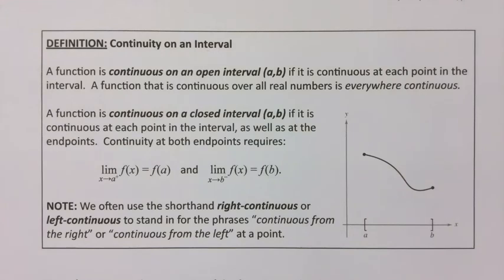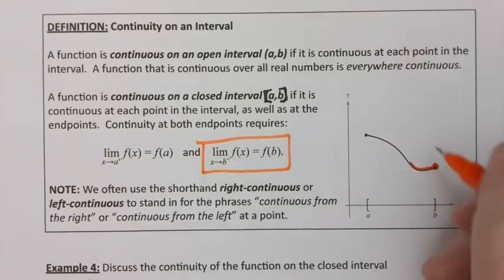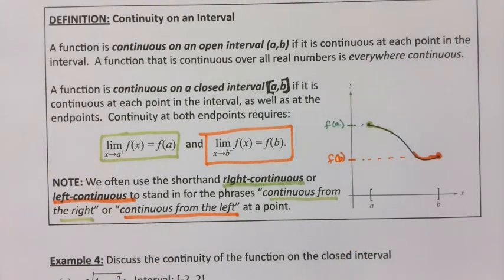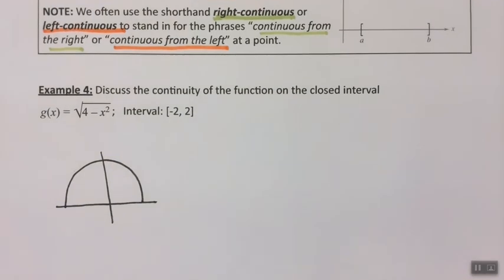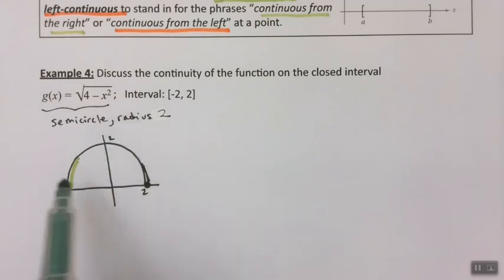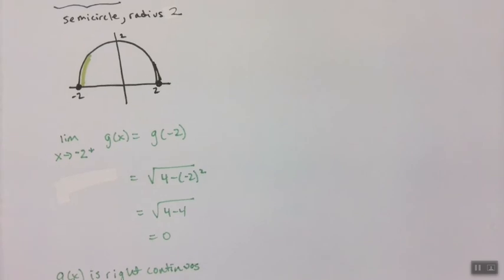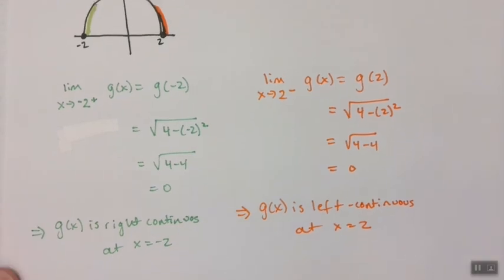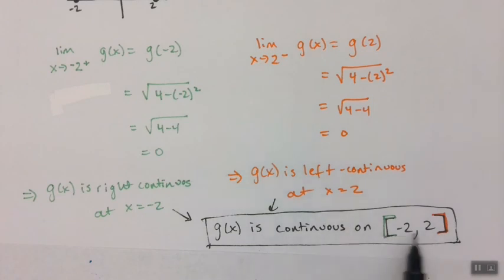MAT 151 2.6 Notes Part 4 of 8 (WN19)